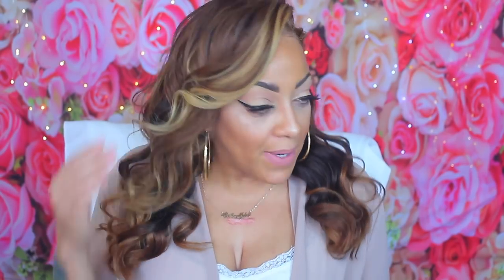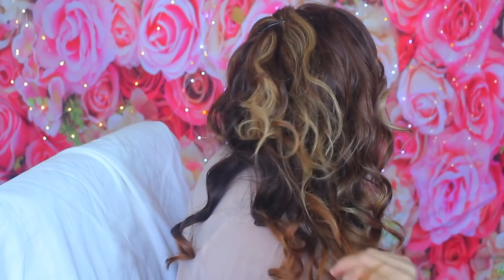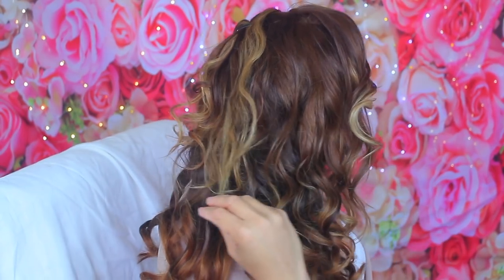LET ME UPDATE YALL REAL QUICK ⎮MufinIsMyLovers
Let me update yall real quick on this hair from March Queen how to make a lace frontal wig and bleach an tone for highlights, super easy method, baby hairs no glue method wig install using Pump It Up Hairspray.

Product details:
Lace frontal 13x6: 16inch
Bundles Length: 20,20,22,22 inch
Hair Color: natural color
Hair style: Brazilian Virgin Hair Body Wave

WRITE OR SEND US LOVE GIFTS TO:
Muffinismylovers

SOME OF MY FAVORITE SITES